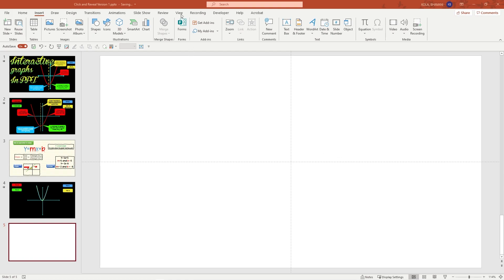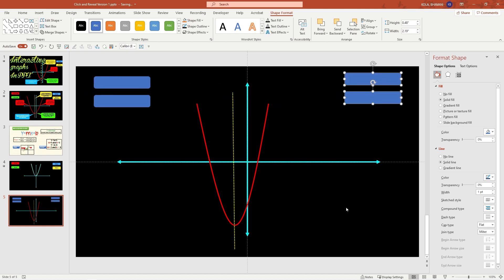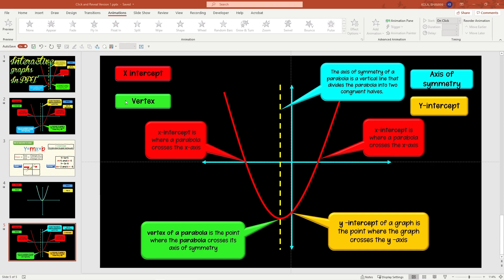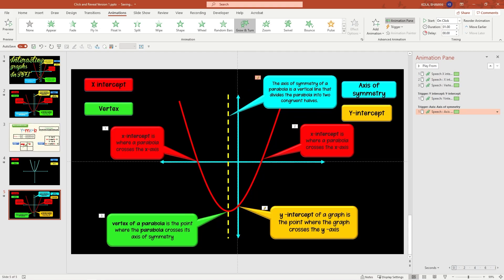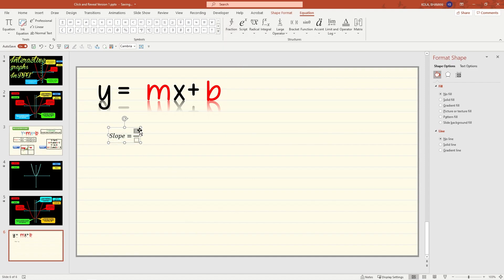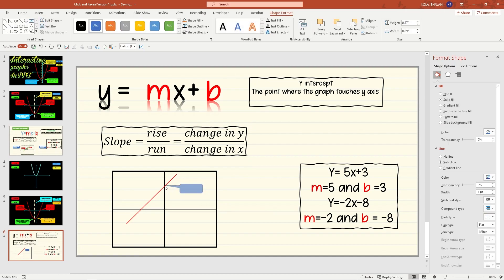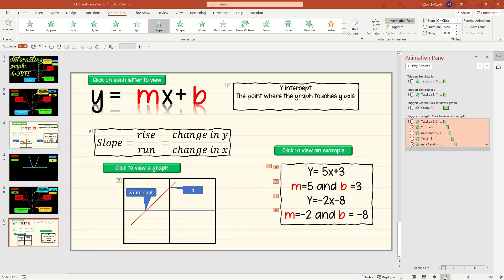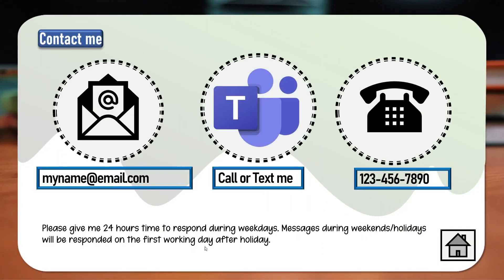How to Create Animated Interactive Math Graphs and Lessons in PowerPoint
0:00 Introduction
0:20 Creating Interactive Graphs
4:42 Adding Animations
6:11 Adding triggers
7:30 Creating Animated Math Lessons
13:24 Adding Triggers to Animations
15:20 Coming up next!!!